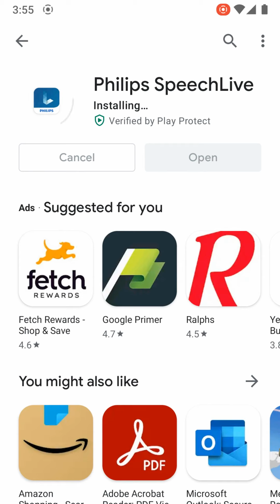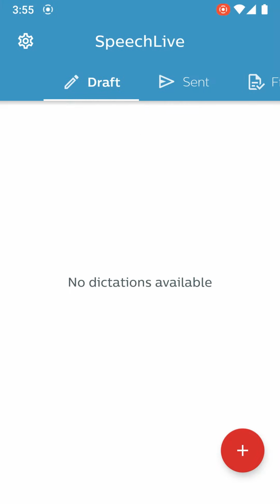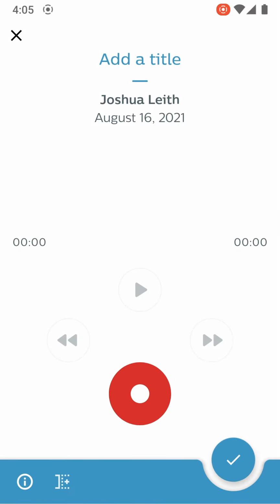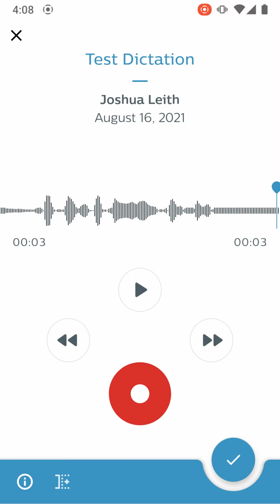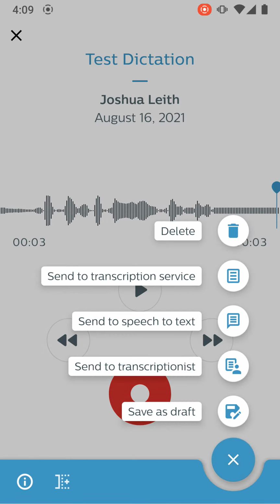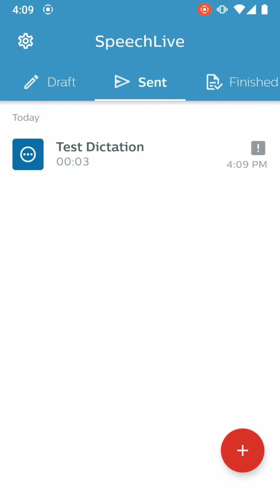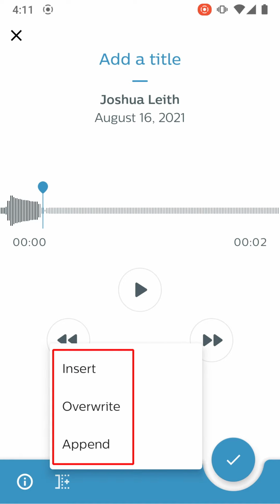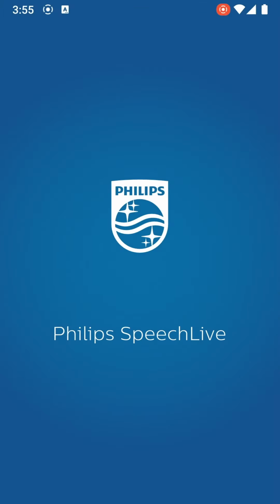Philips SpeechLive Dictation App for Android Installation Guide